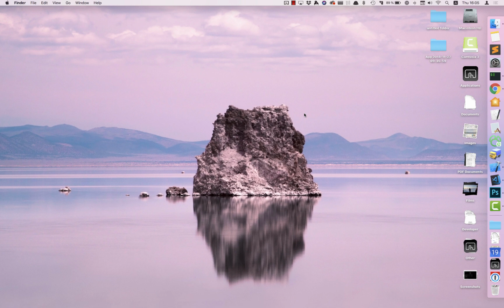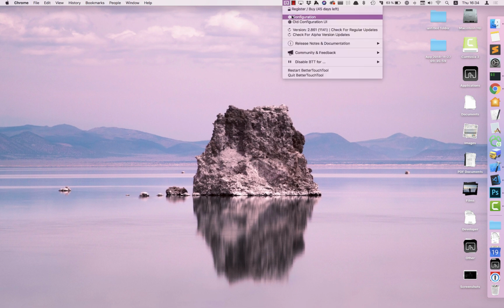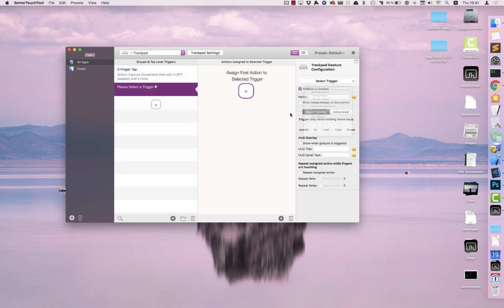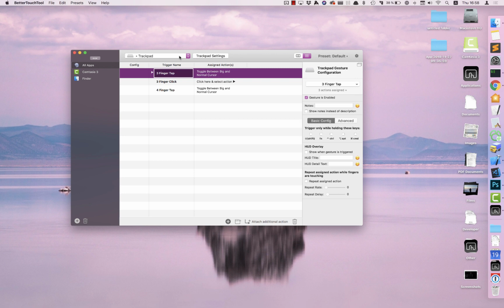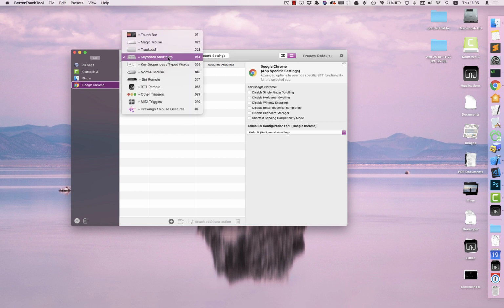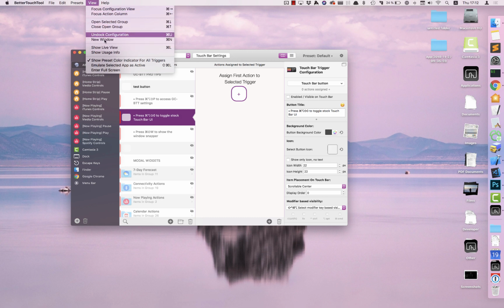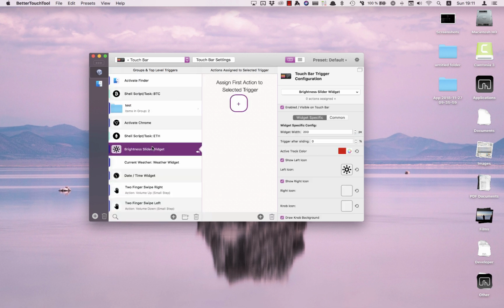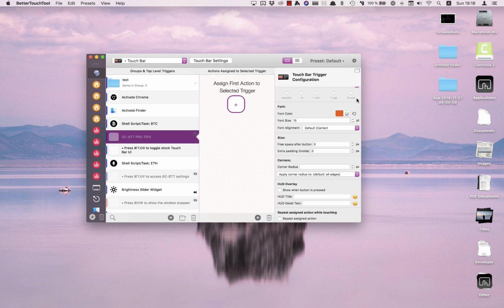New BetterTouchTool UI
A short introduction to the new BetterTouchTool user interface